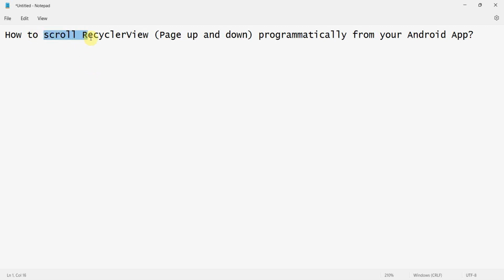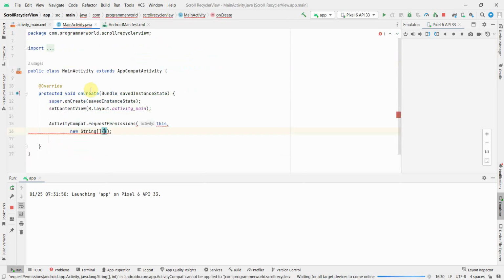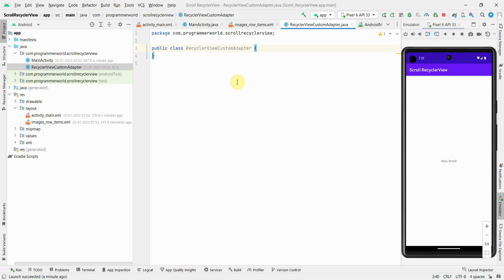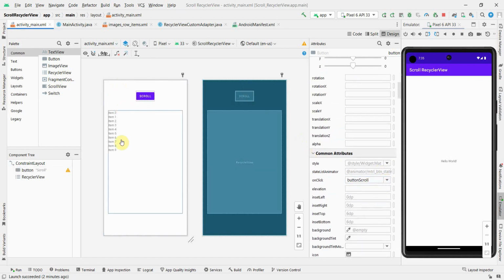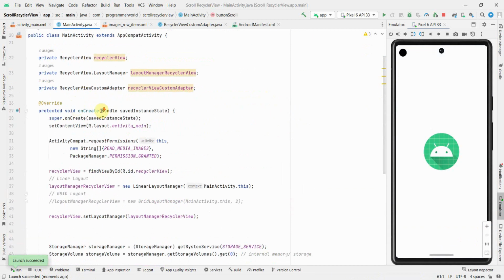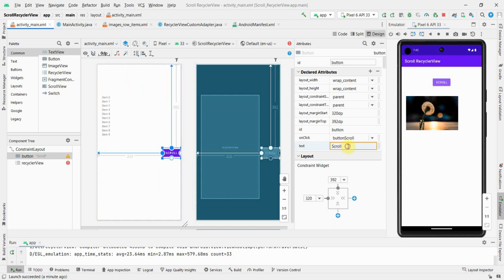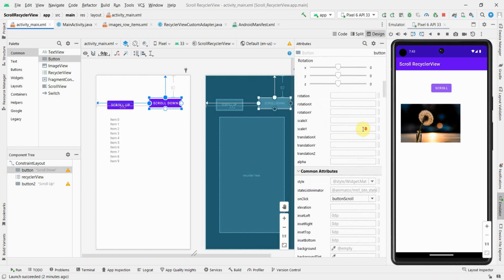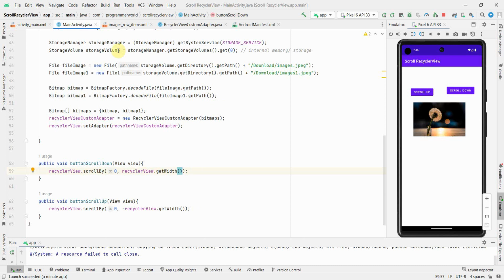How to scroll RecyclerView (Page up and down) programmatically from your Android App?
In this video it shows how to use ScrollBy API of RecyclerView to scroll the pages in recycler view programmatically from your Android App's code.

To build the recycler view it re-uses the part of code previously published in our below page:

However, the main Java code is copied below also for reference:

package com.programmerworld.scrollrecyclerview;

import static android.Manifest.permission.READ_MEDIA_IMAGES;

import androidx.appcompat.app.AppCompatActivity;
import androidx.core.app.ActivityCompat;
import androidx.recyclerview.widget.LinearLayoutManager;
import androidx.recyclerview.widget.RecyclerView;

import java.io.File;

    private RecyclerView recyclerView;
    private RecyclerView.LayoutManager layoutManagerRecyclerView;
    private RecyclerViewCustomAdapter recyclerViewCustomAdapter;

    protected void onCreate(Bundle savedInstanceState) {
        super.onCreate(savedInstanceState);
        setContentView(R.layout.activity_main);

        ActivityCompat.requestPermissions(this,
                new String[]{READ_MEDIA_IMAGES},
                PackageManager.PERMISSION_GRANTED);

        recyclerView = findViewById(R.id.recyclerView);
        // Liner Layout
        layoutManagerRecyclerView = new LinearLayoutManager(MainActivity.this);
        // GRID Layout
        //layoutManagerRecyclerView = new GridLayoutManager(MainActivity.this, 2);
        recyclerView.setLayoutManager(layoutManagerRecyclerView);
        StorageManager storageManager = (StorageManager) getSystemService(STORAGE_SERVICE);
        StorageVolume storageVolume = storageManager.getStorageVolumes().get(0); // internal memory/ storage

        File fileImage = new File(storageVolume.getDirectory().getPath() + "/Download/images.jpeg");
        File fileImage1 = new File(storageVolume.getDirectory().getPath() + "/Download/images1.jpeg");

        Bitmap bitmap = BitmapFactory.decodeFile(fileImage.getPath());
        Bitmap bitmap1 = BitmapFactory.decodeFile(fileImage1.getPath());

        Bitmap[] bitmaps = {bitmap, bitmap1};
        recyclerViewCustomAdapter = new RecyclerViewCustomAdapter(bitmaps);
        recyclerView.setAdapter(recyclerViewCustomAdapter);

    public void buttonScrollDown(View view){
        recyclerView.scrollBy(0, recyclerView.getWidth());

    public void buttonScrollUp(View view){
        recyclerView.scrollBy(0, -recyclerView.getWidth());